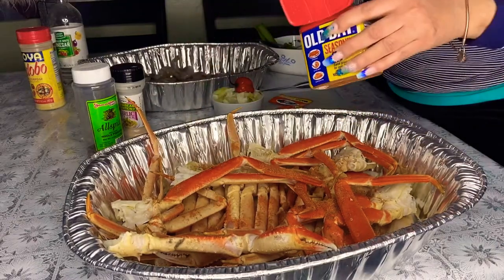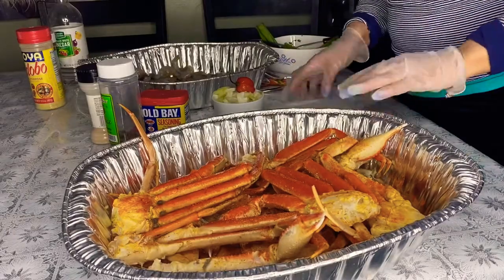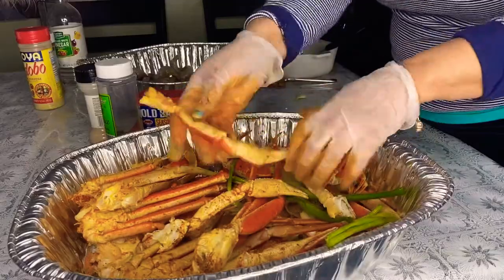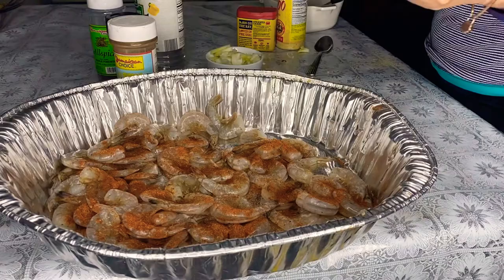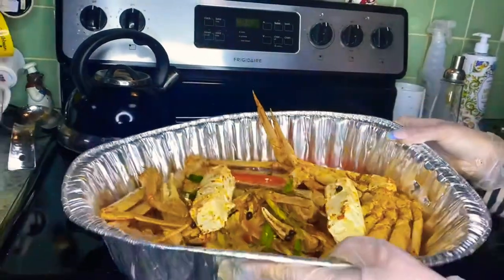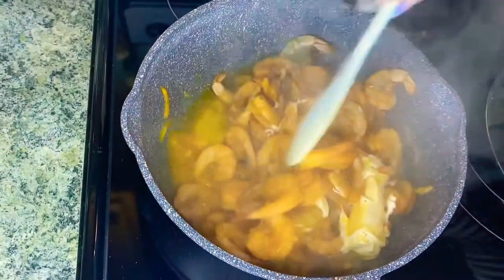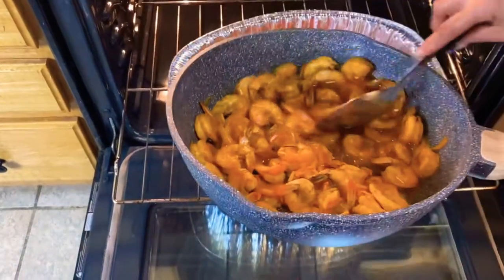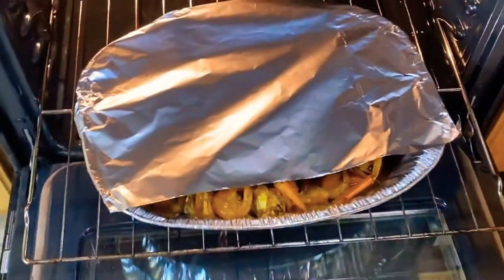HOW TO MAKE BAKED SNOW CRAB LEGS AND SHRIMP !